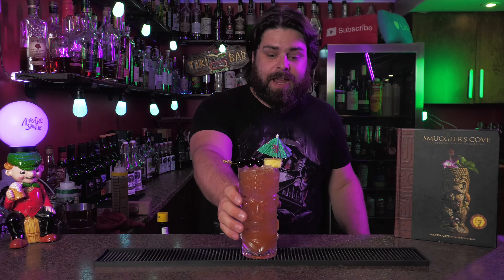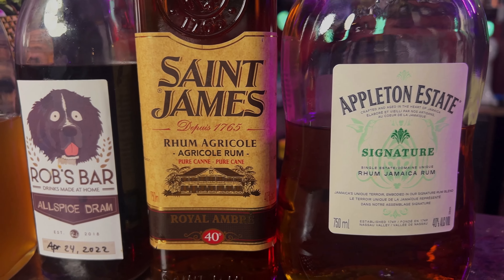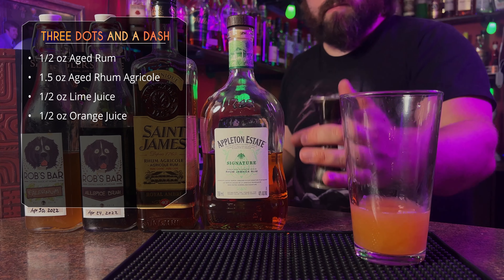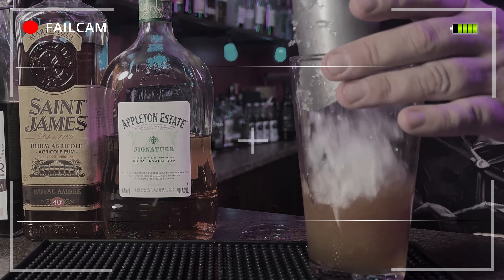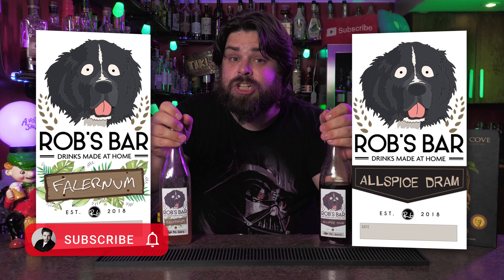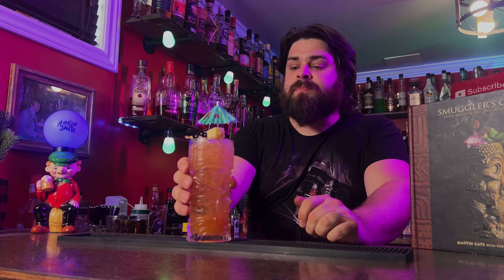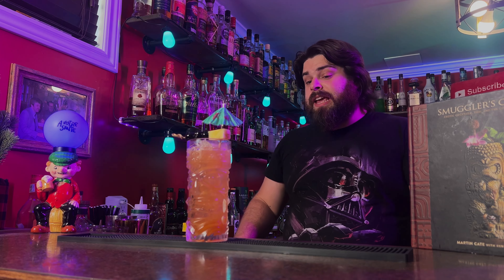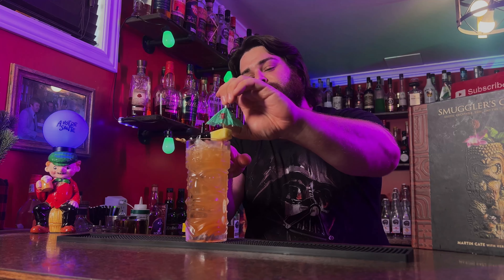The Tiki Cocktail You Can't Miss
Three Dots and a Dash, a lesser known Tiki Cocktail but it deserves a place up there next to the Mai Tai and the Zombie as one of the GREAT TIKI COCKTAILS!

This Tiki Cocktail has everything! Allspice Liqueur, Falernum Liqueur, Fruit Juices, Delicious Rums and spices!

0:00 intro
025 Three Dots and a Dash Cocktail
1:40 Tasting Notes
2:47 Outro

✅ Let’s Connect!